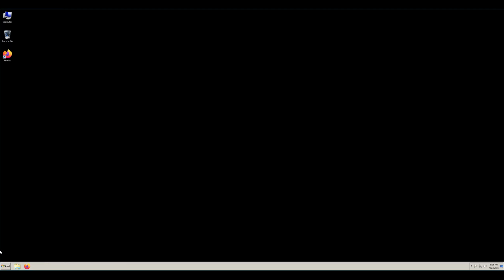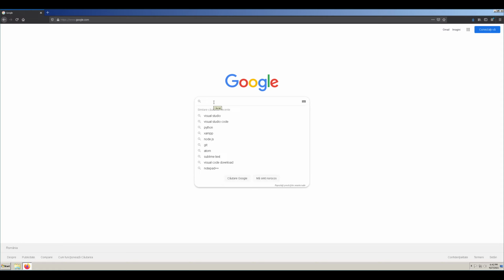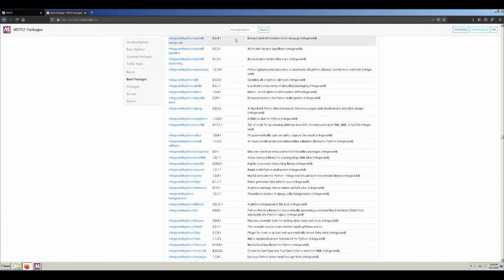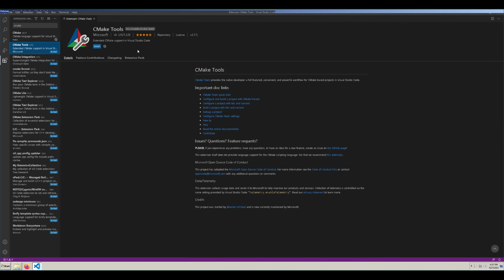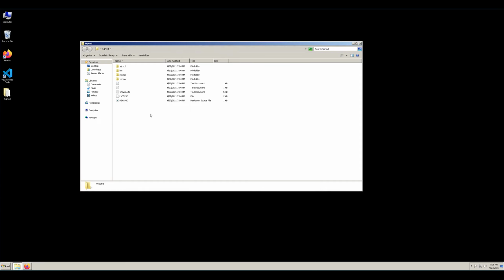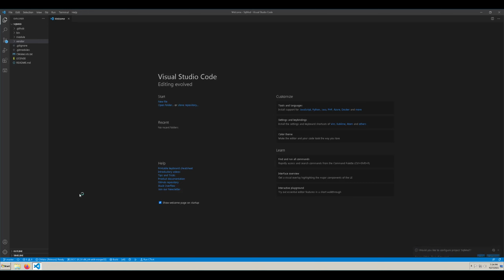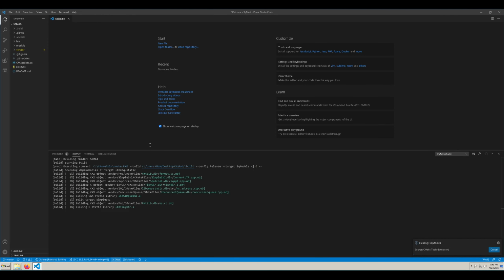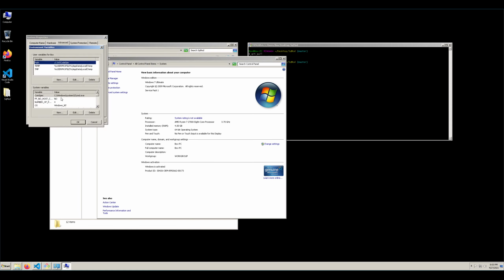How to compile SqMod on Windows.